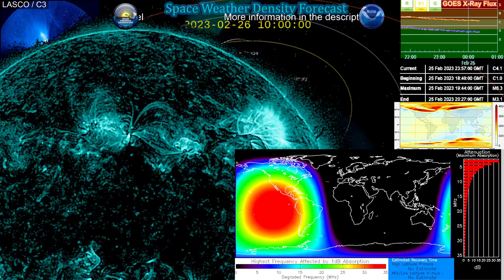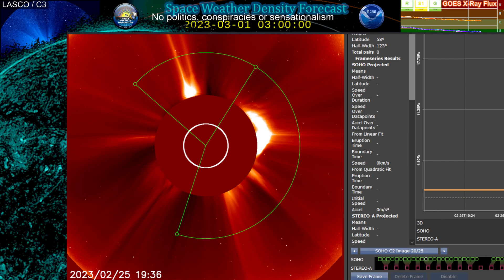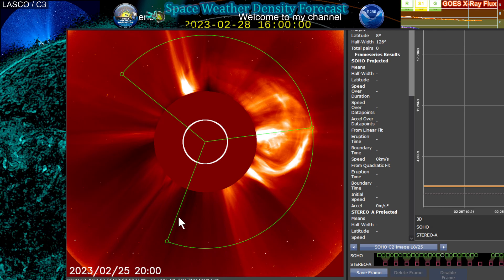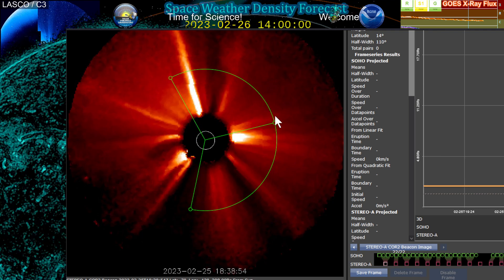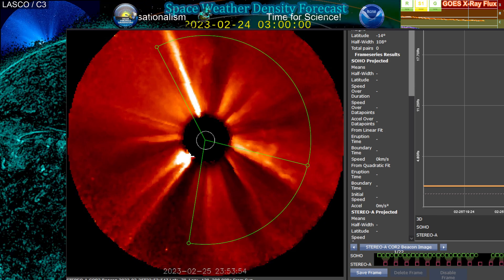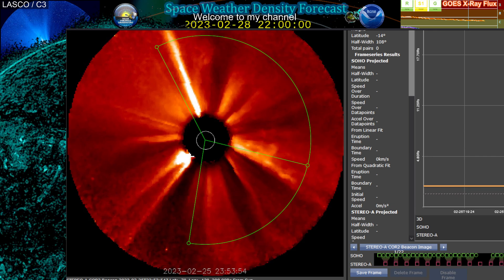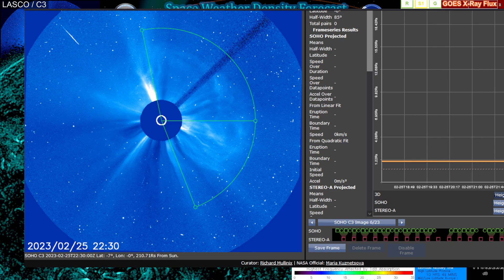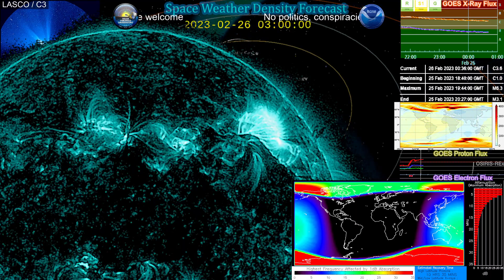CME expected to impact Earth 28-40 hrs from eruption, ETA 00:20-12:20 UTC 27 Feb, 2023 4K